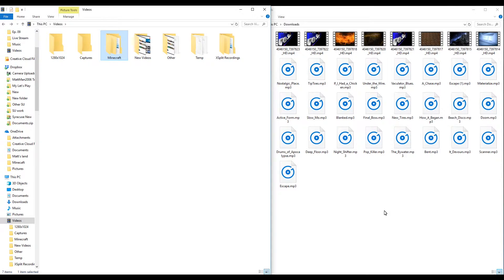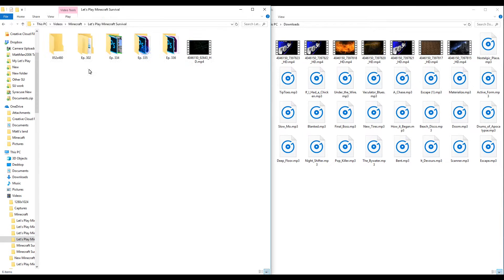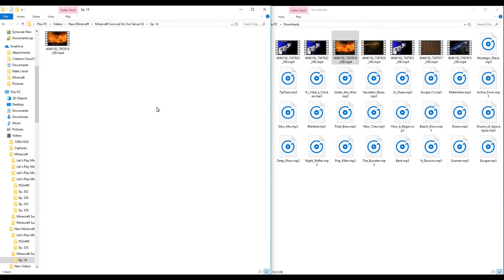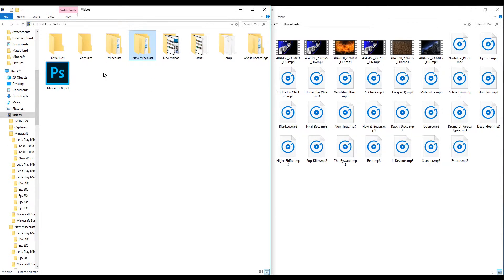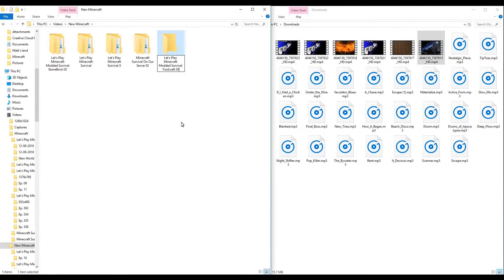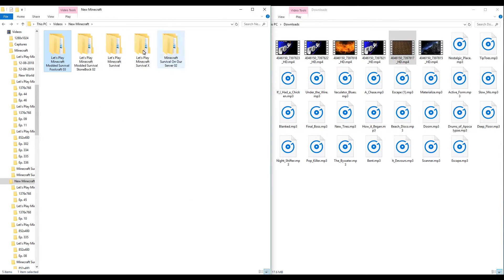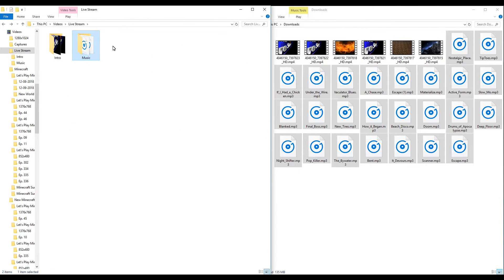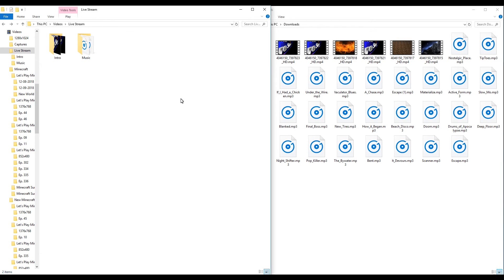How To Organize Your Files